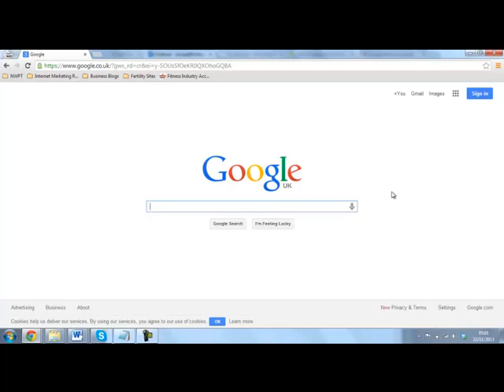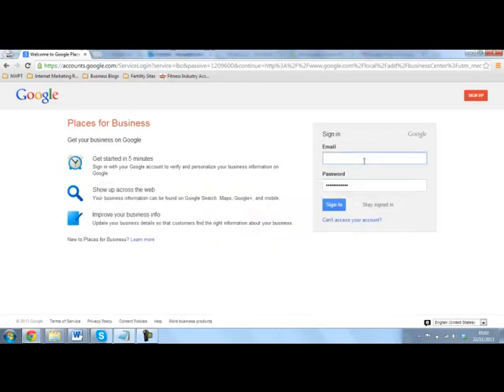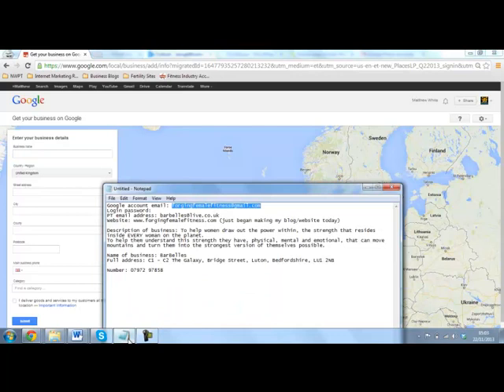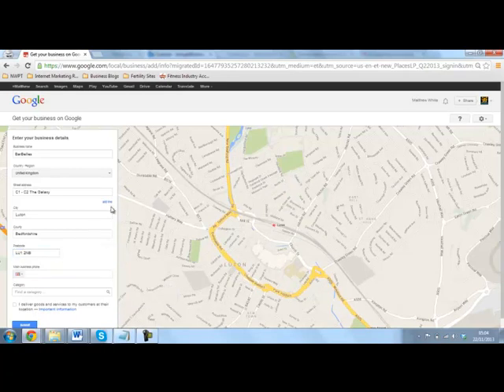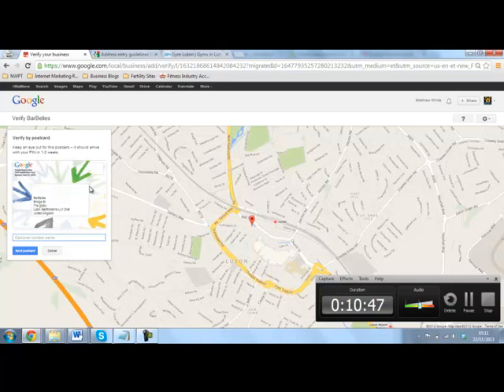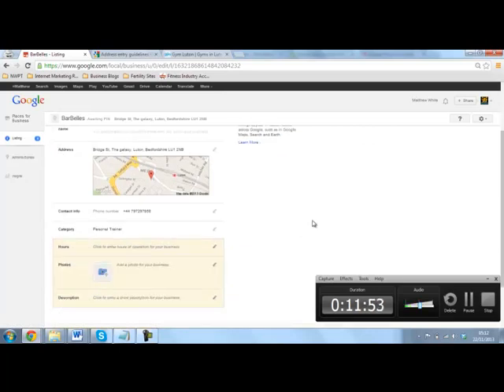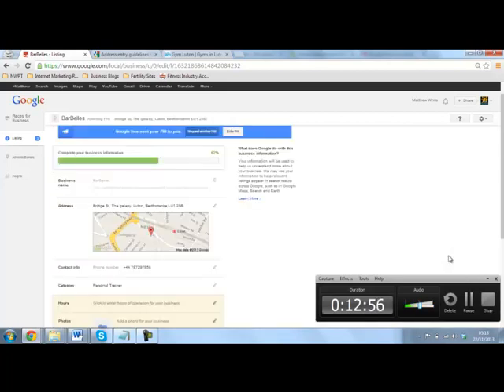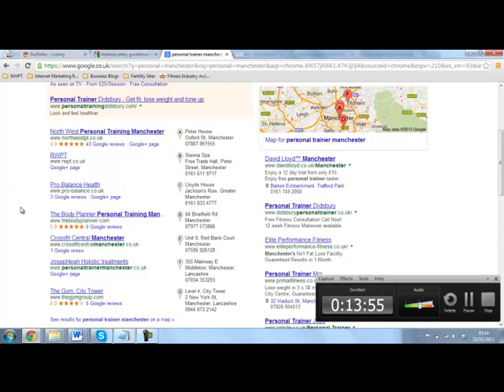Google Places Setup for Personal Trainer Websites